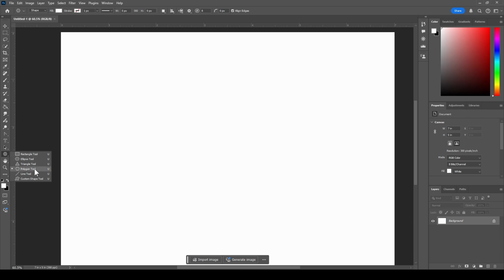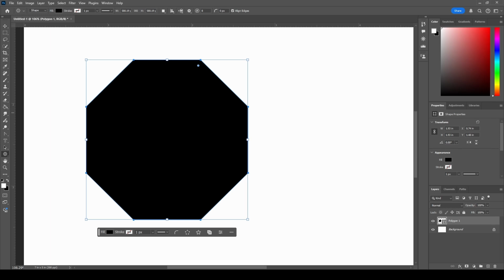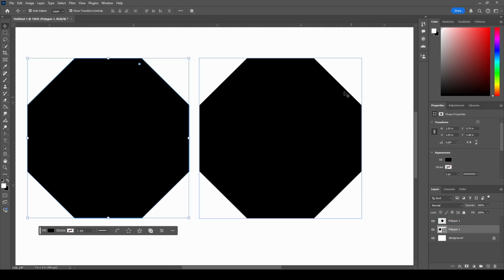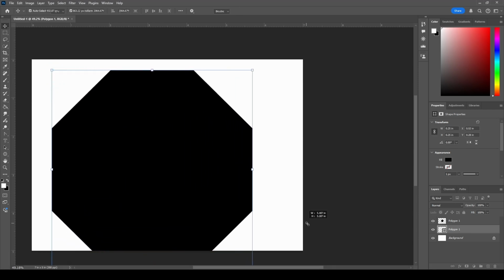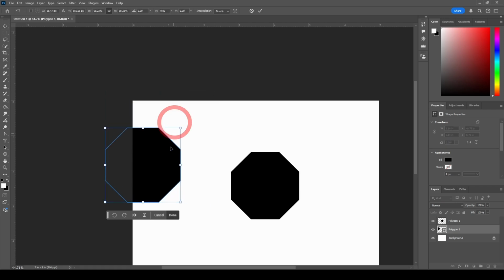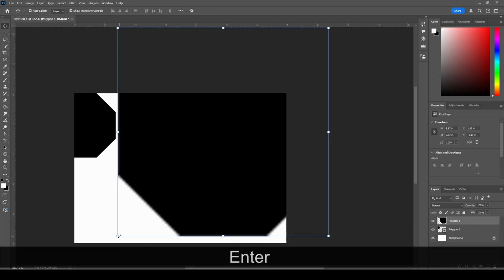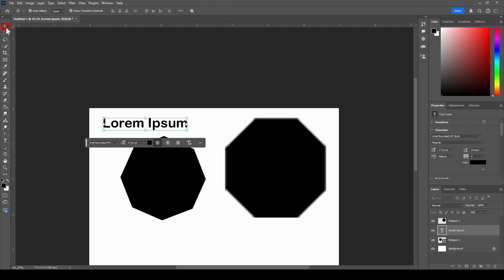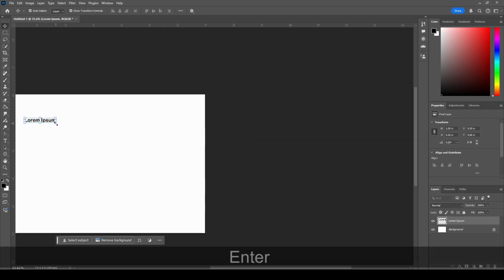Week 9: Vectors